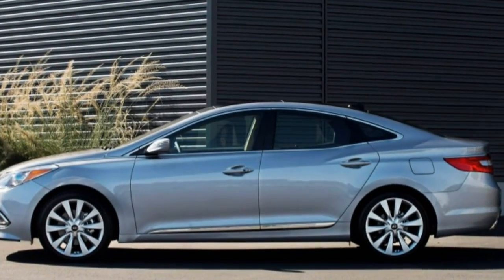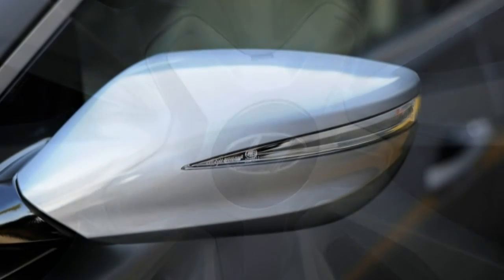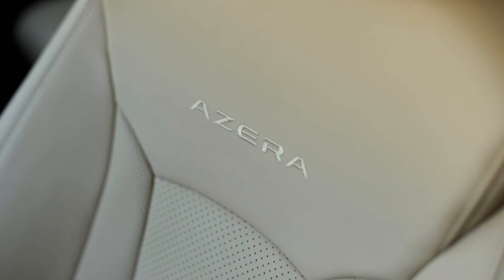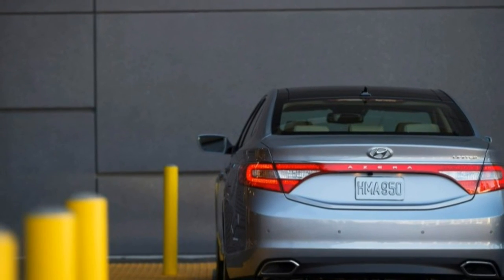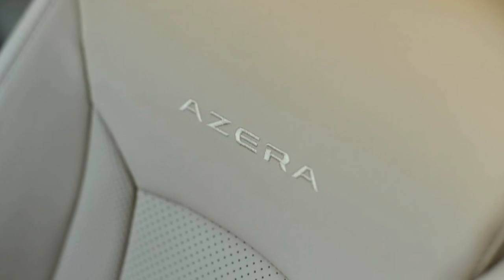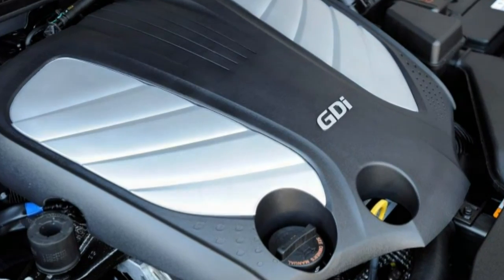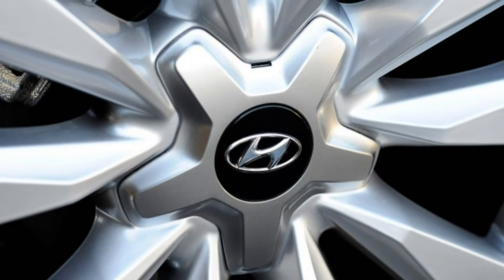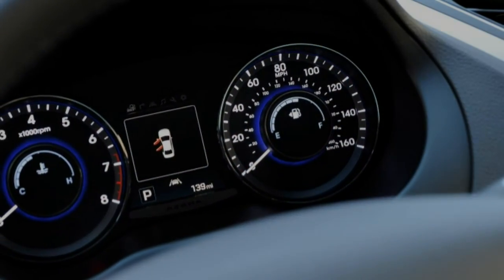Hyundai Azera 2016 Car Review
The Hyundai Grandeur is usually a mid-size luxury car (initially full-size car) created by the South Korean manufacturer Hyundai since 1986.

 The Grandeur has evolved through five generations with intermediate restylings, and is also marketed under various nameplates worldwide—prominently as being the Hyundai Azera. As the Azera, that it was considered the flagship style of Hyundai's United States lineup before arrival on the Genesis sedan. Currently the Azera slots relating to the midsize Sonata along with the Genesis sedan.